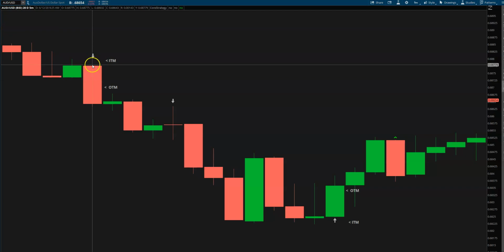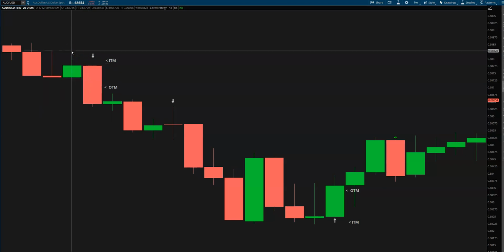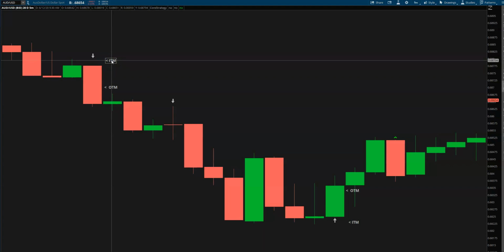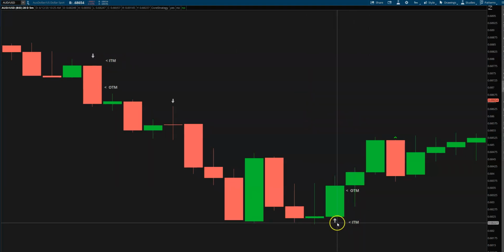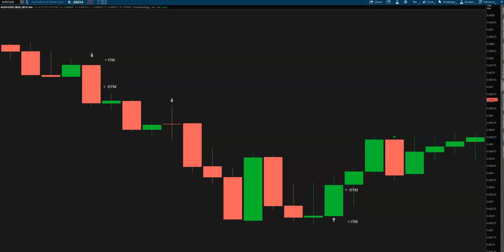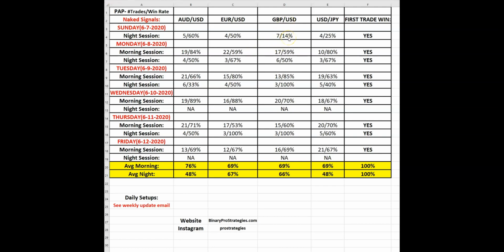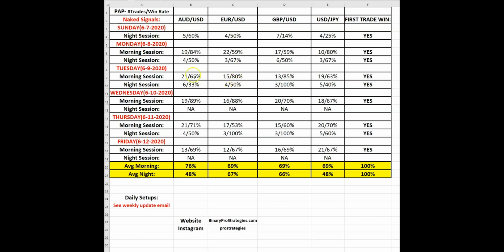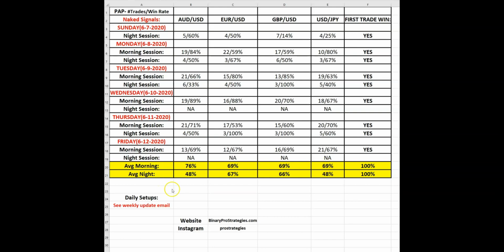Update: 6-7-2020 - 6-12-2020|The Best Entry & Exit Strategy for Nadex Binary Options!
Join our mailg list on our website and get the Fundamentals video for FREE!